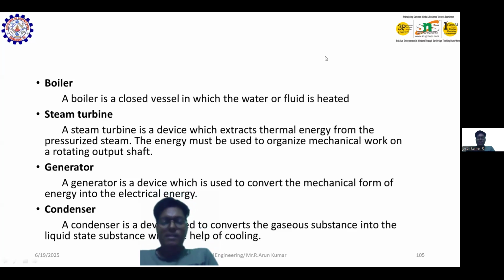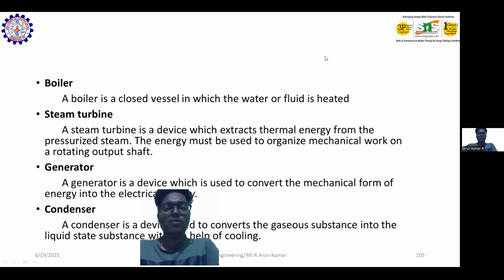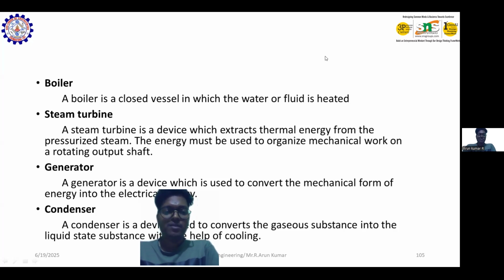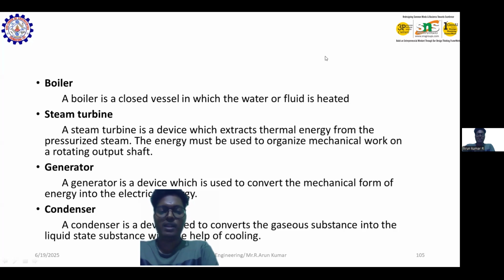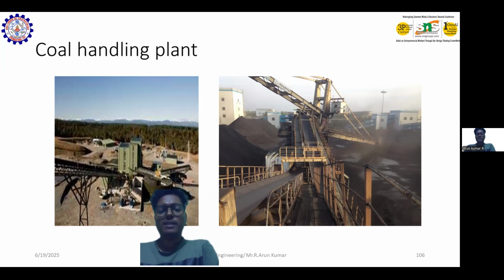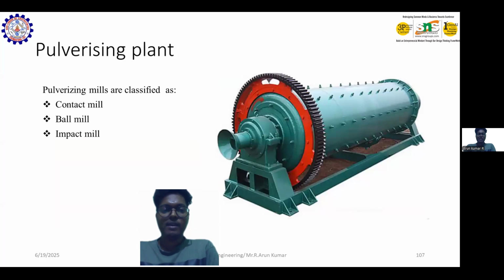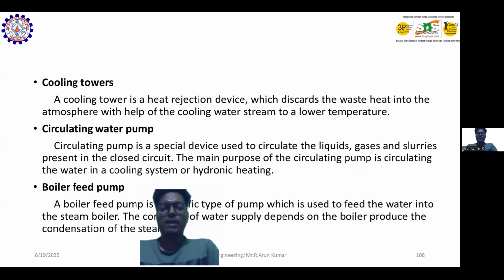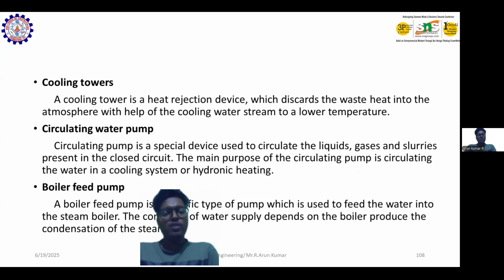Thermal Power Plant Component | Basic in Engineering| SNS Institutions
In this video, we provide a detailed overview of the key components of a thermal power plant and their functions in the power generation process. Thermal power plants convert heat energy, typically from burning fossil fuels like coal, oil, or natural gas, into electrical energy. Major components discussed include the boiler, where water is converted into high-pressure steam; the turbine, which rotates as steam passes through and generates mechanical energy; the condenser, where the steam is cooled and converted back into water; and the generator, which converts mechanical energy into electrical power. We also cover supporting systems such as the cooling tower, feedwater pump, ash handling system, and electrical switchgear. Whether you're a student, engineer, or enthusiast, this video will help you understand how each component works together to produce electricity efficiently